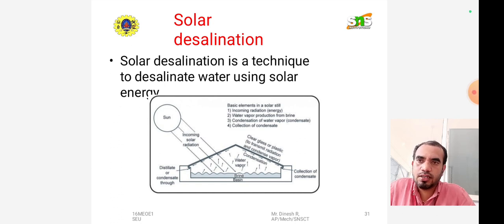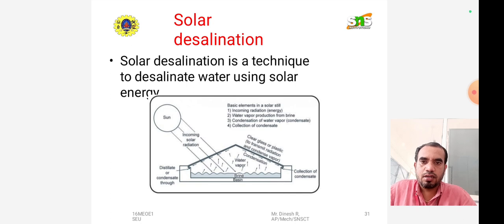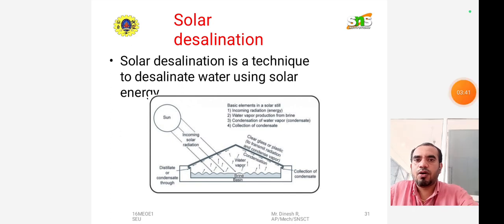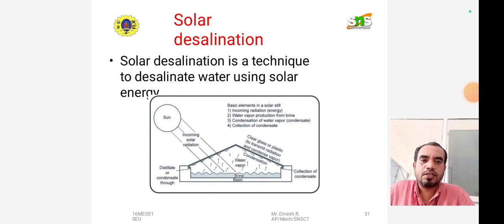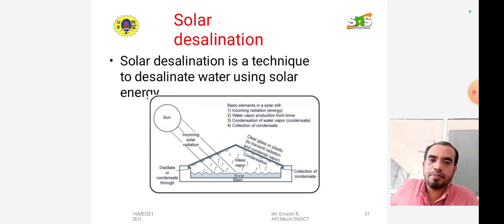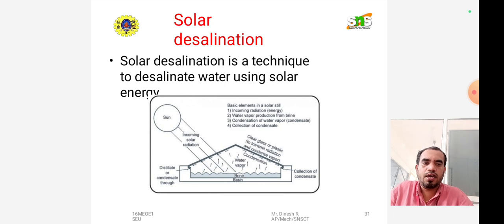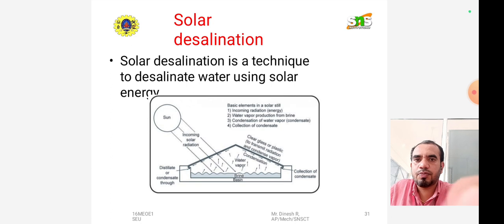Solar Desalination 2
Solar desalination is a technique to desalinate water using solar energy. There are two basic methods of achieving desalination using this technique; direct and indirect. Sunlight may provide heat for evaporative desalination processes, or for some indirect methods, convert to electricity to power a membrane process.